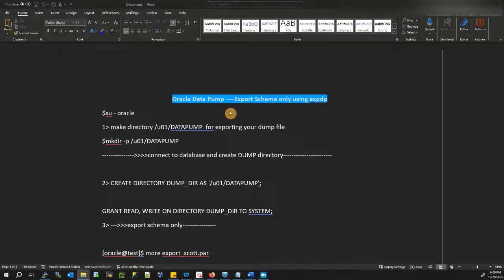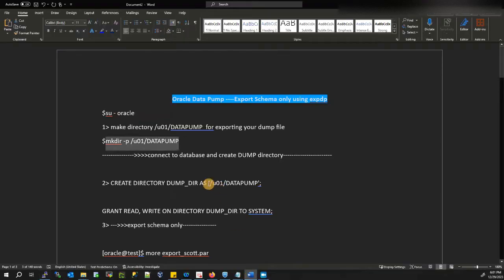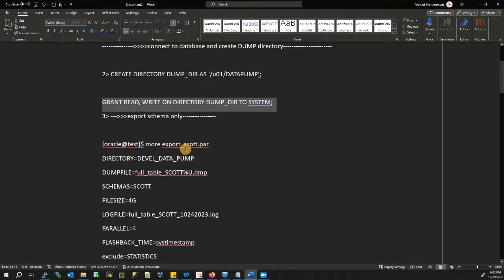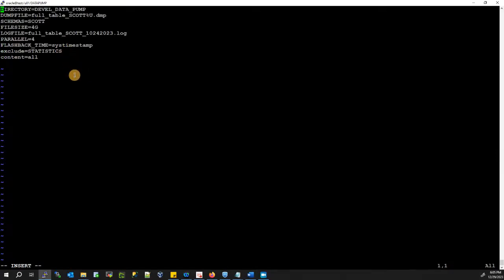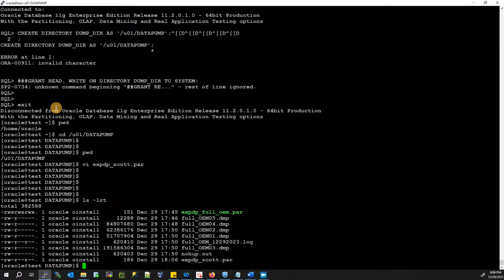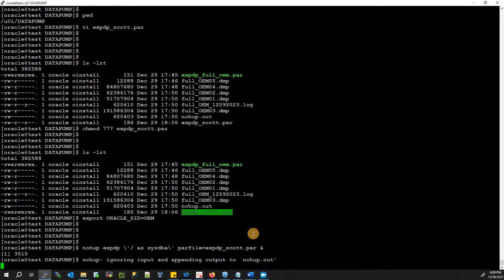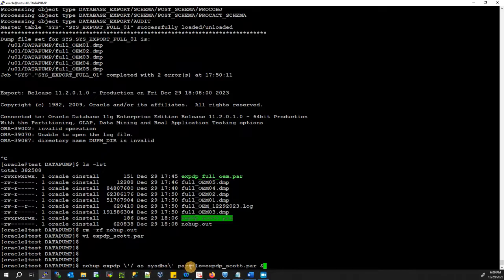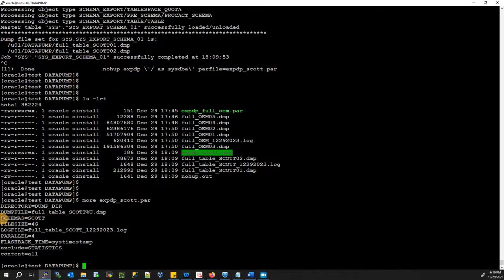Data Pump expdp - How to Export database schema only using expdp | Oracle DBA tutorial# 02 of expdp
Data Pump expdp utility in this tutorial you'll learn how to export  Database schema only using expdp data pump utility of oracle Database

Regards, ENTOPDBA